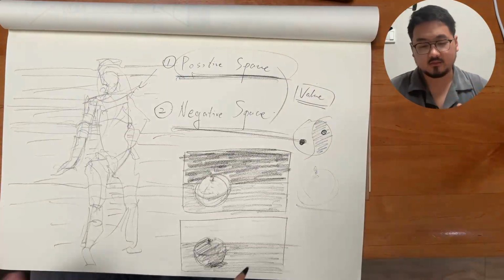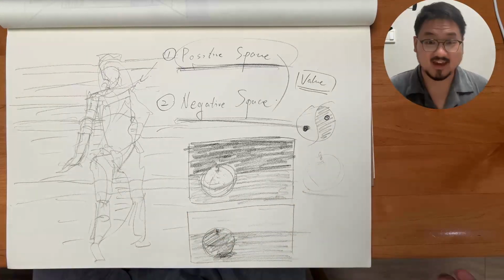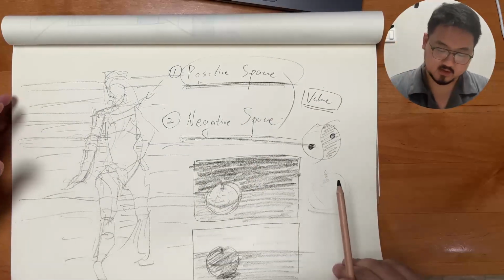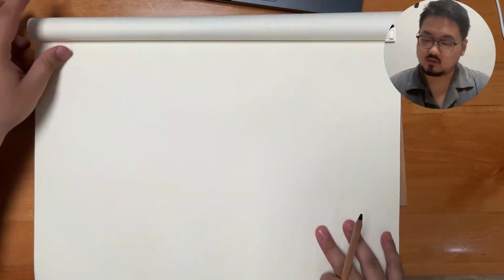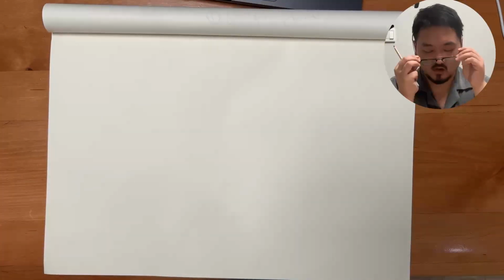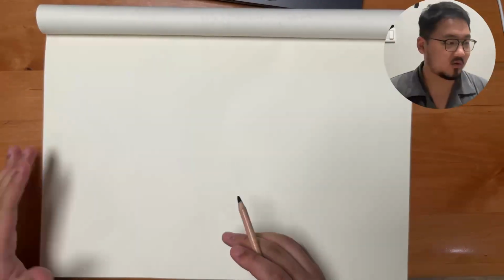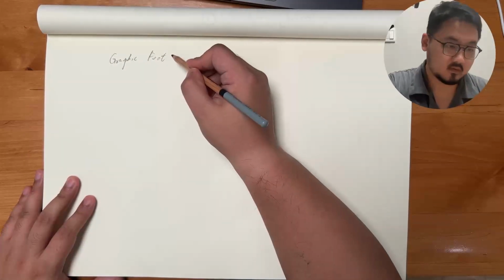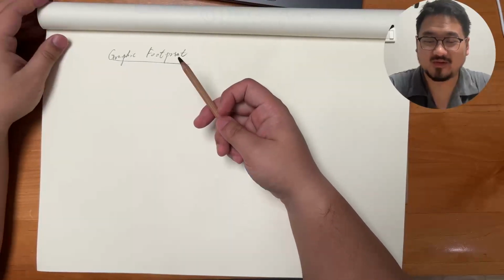The Ying and Yang Intro of Positive Space and Negative Space PART 3